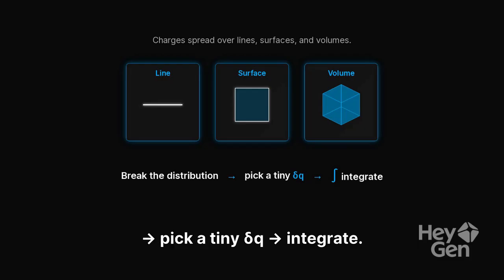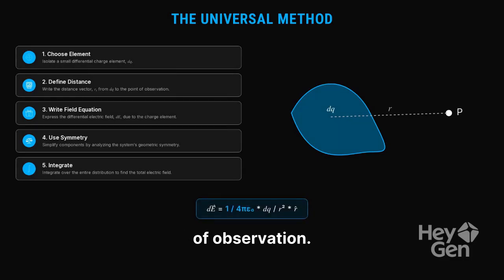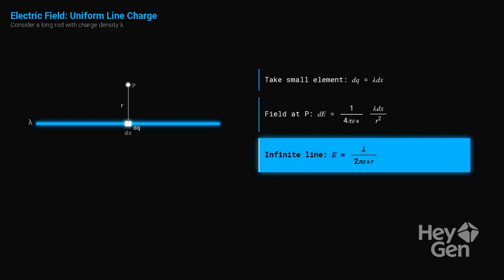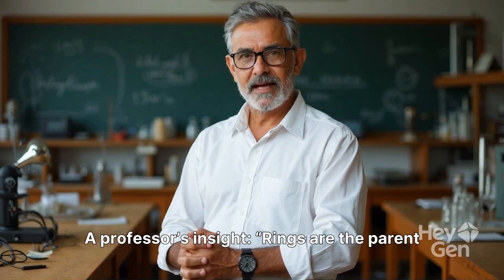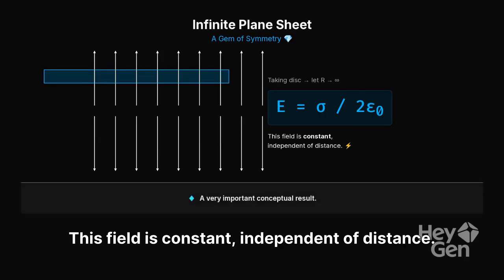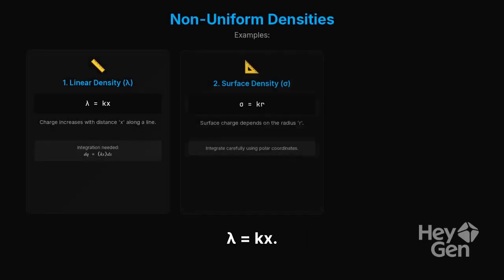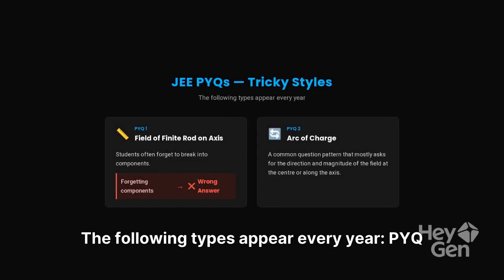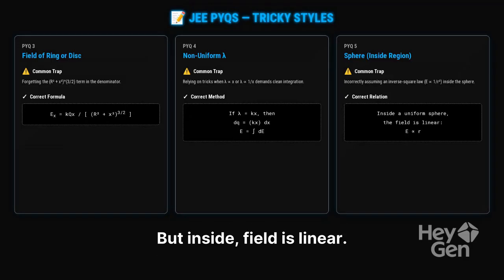🎬 EPISODE 7 — CONTINUOUS CHARGE DISTRIBUTIONS: The Real Mathematics of Electrostatics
In this episode, we finally enter the true backbone of Electrostatics — the world of continuous charge. Instead of discrete particles, we treat charge as smooth, measurable distributions spread over lines, surfaces, and volumes.

A senior professor guides you through:

What linear, surface & volume charge densities actually mean

Why integration is the only correct method

Field of a uniformly charged rod (full derivation, no shortcuts)

Arc, ring, disc — how symmetry builds the final results

Transition logic: how a ring becomes a disc, and a disc becomes an infinite sheet

Common JEE traps and the elegant ways to avoid them

PYQs and Advanced-level problems solved with clarity

If you’ve ever struggled with “how to start the integration”, this episode will permanently fix that. This is the physicist’s path to mastering Electrostatics.